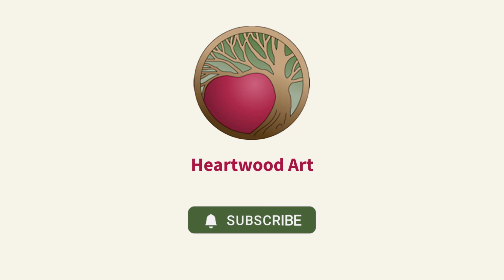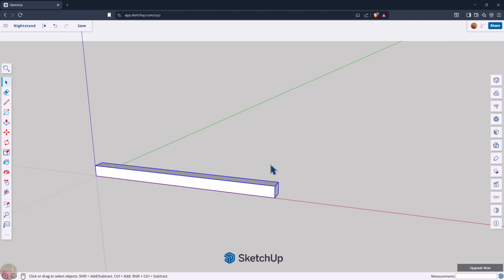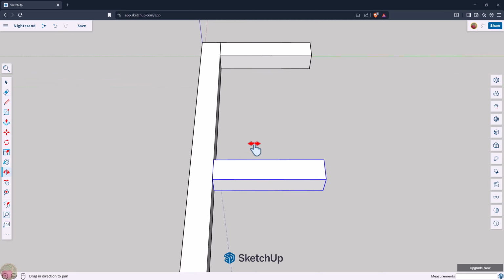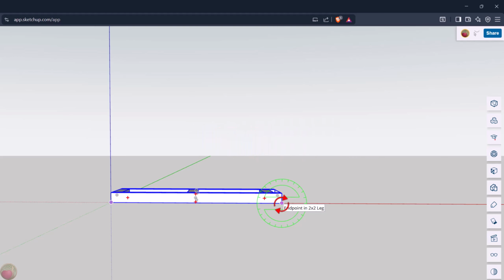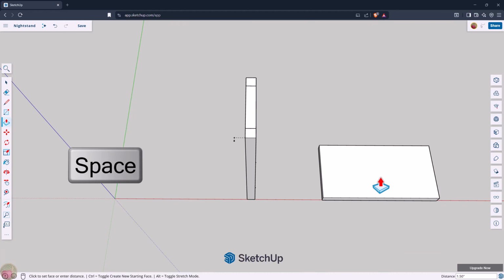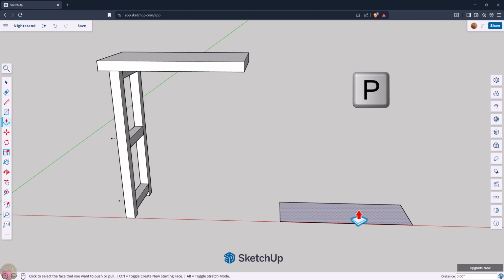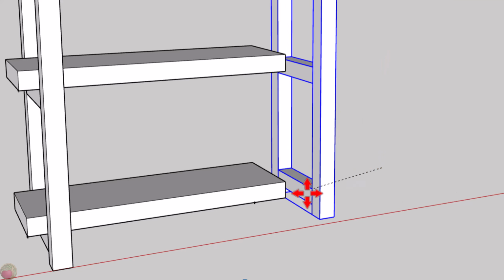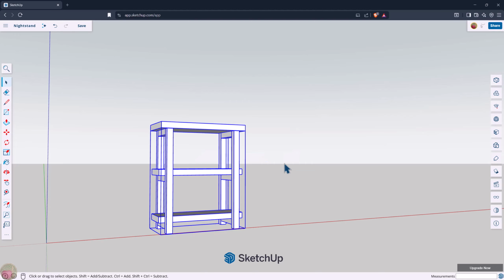Nightstand or Sidetable in SketchUp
See how to create this simple nightstand or side table model in SketchUp.

And it’s a great beginner woodworker project to build too.

See more!
for more builds and tips.

CHAPTERS
00:00 Intro
00:17 Overview of project
00:38 Check project dimensions
00:53 Create 2x2 for leg
01:40 Create 2x2 stretcher
02:43 Join stretcher to leg
03:03 Measure for middle stretcher
03:23 Copy and place stretchers
04:29 Copy and place leg
04:56 Make leg frame component
05:16 Rotate leg frame
05:53 Measure for top shelf offset
06:49 Create top shelf
07:39 Place top shelf
08:08 Measure inside shelf board offset
08:45 Create inside boards
09:30 Place inside boards
10:05 Measure of leg placement
10:32 Copy and place leg
11:07 Remove measure marks
12:18 Make whole component
13:18 See more tutorials